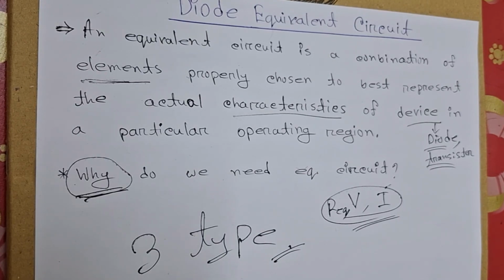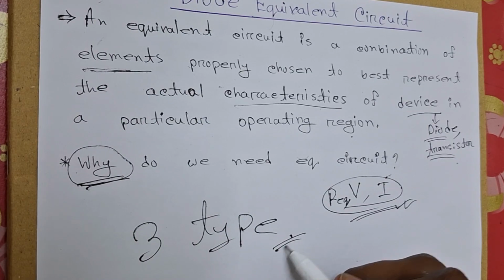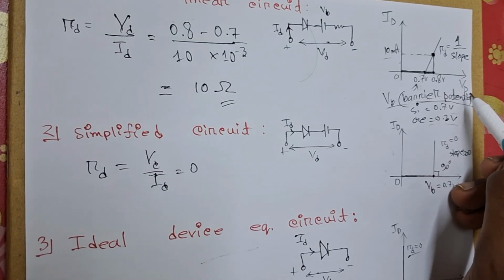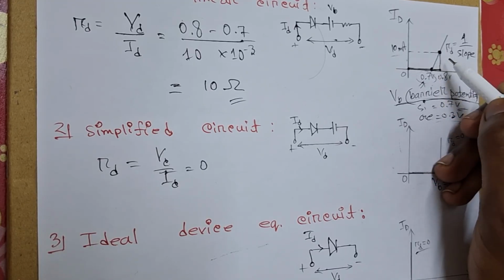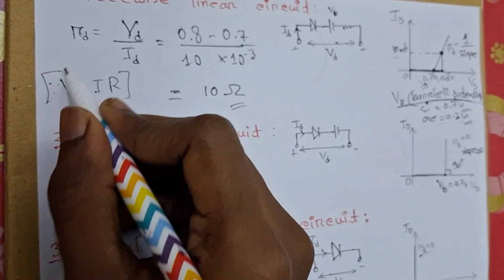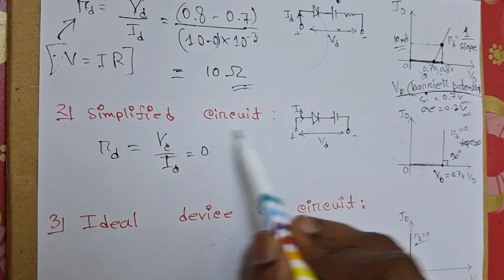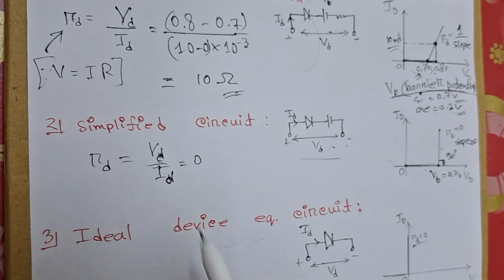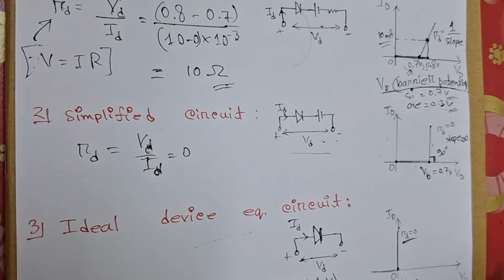Diode equivalent circuit. Basic tutorial.